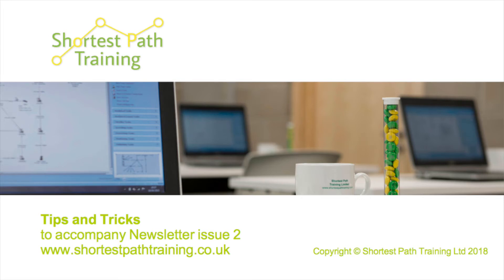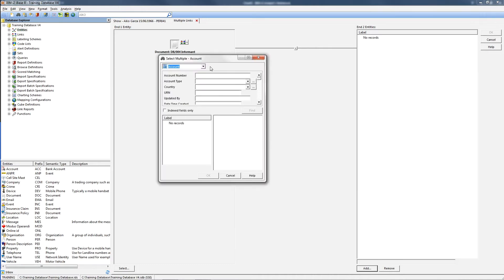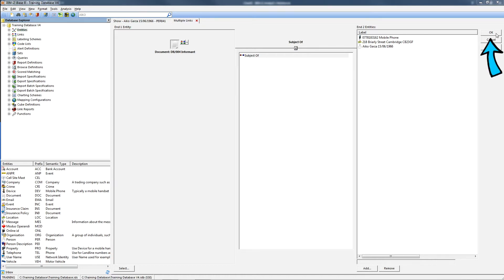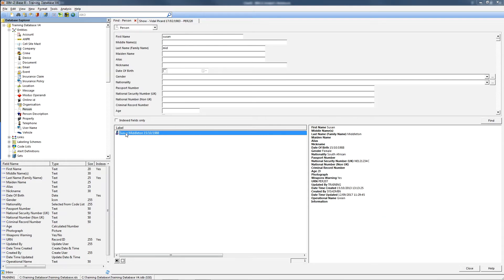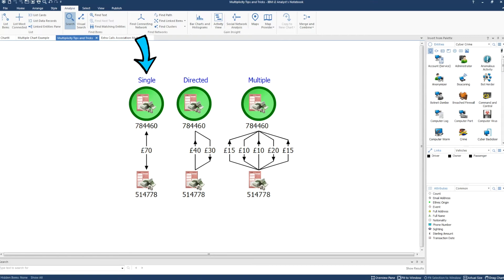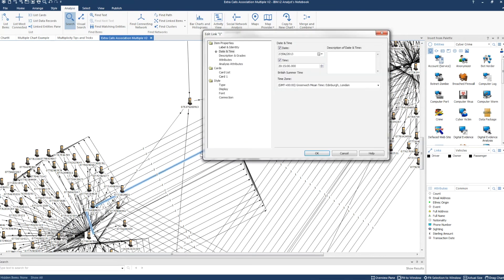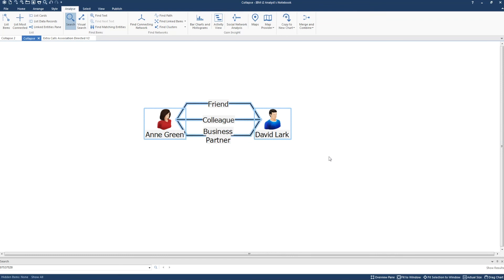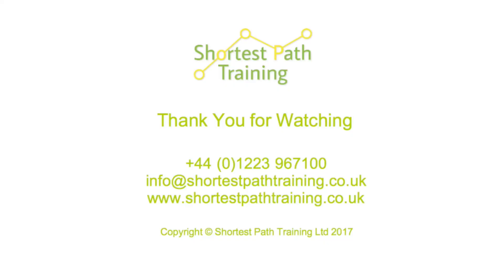No 2 i2 Analyst's Notebook and iBase Tips and Tricks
This video looks at:

Linking a single Entity to many other Entities in iBase.

The three styles of Connection Multiplicity in Analyst's Notebook - what are they and why use them?

These tips and tricks are also featured in our new newsletter. If you would like a copy of the newsletter please visit

Thank you, Mark